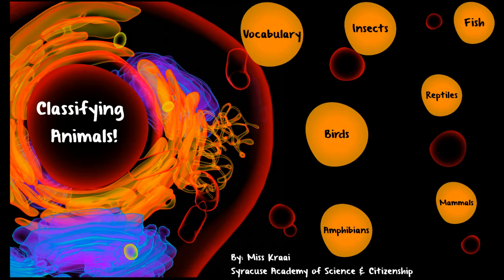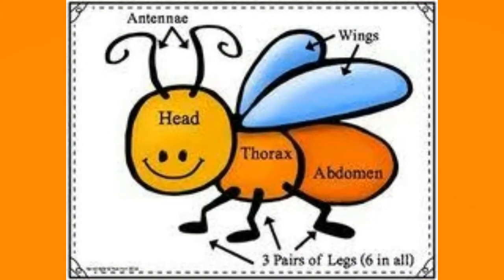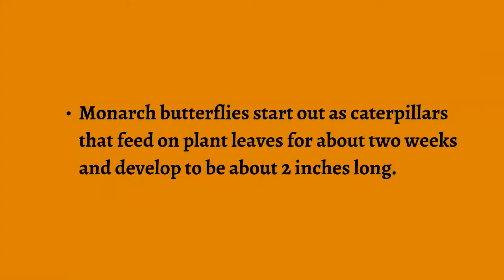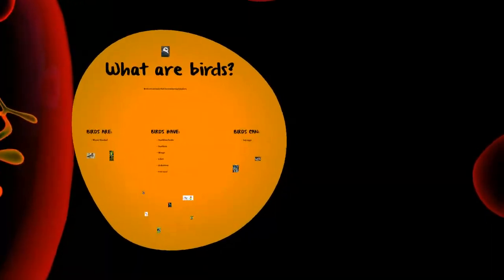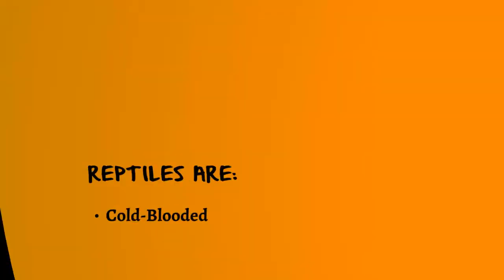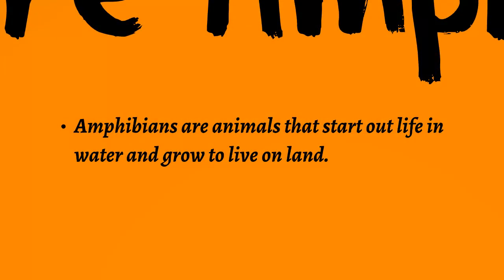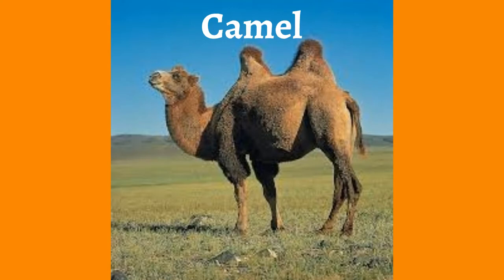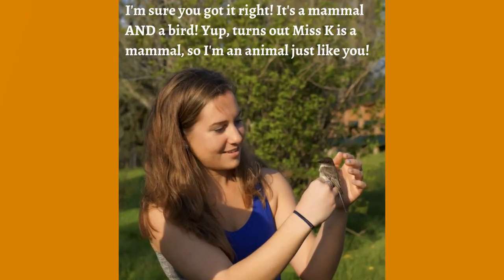Classifying Animals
Kindergarten level lesson on how animals are classified.